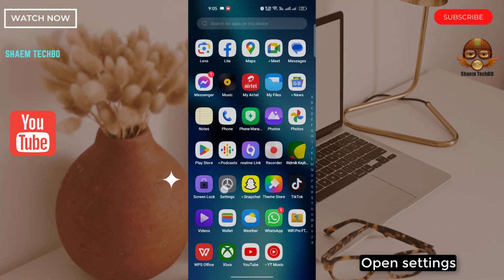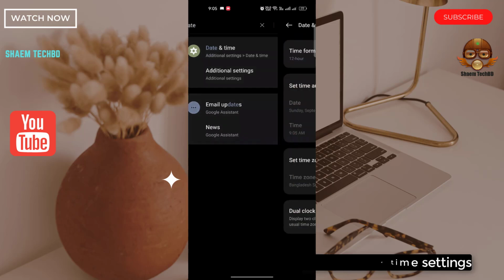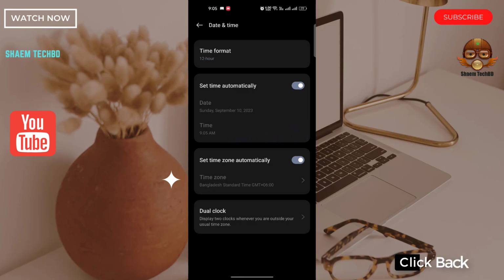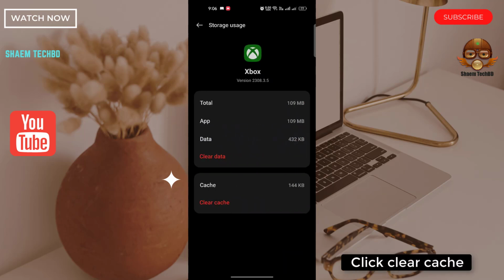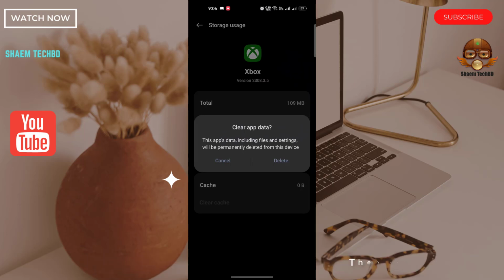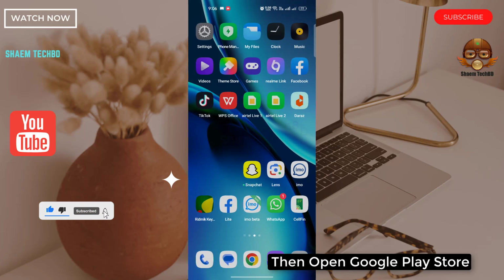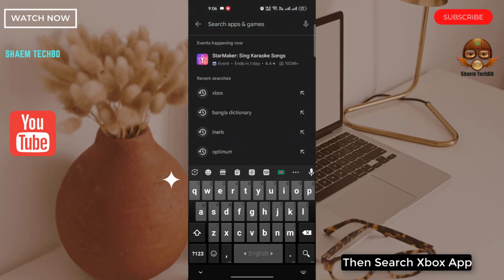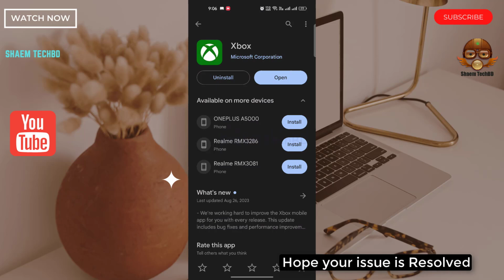How to Fix Xbox App Black Screen Issue in Android After New Updates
How to Fix Xbox App White Screen Issue in Android After New Updates